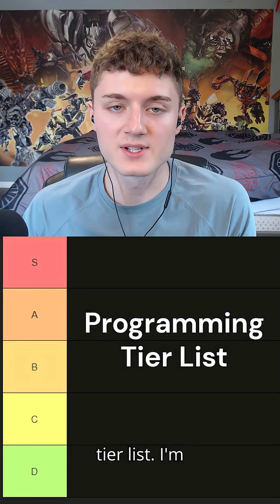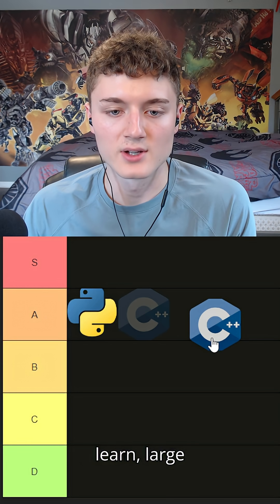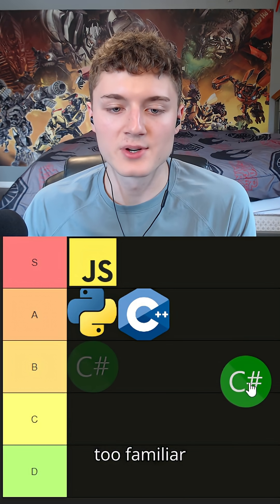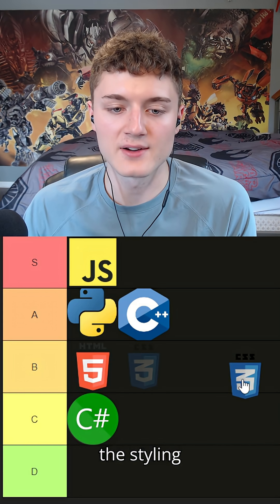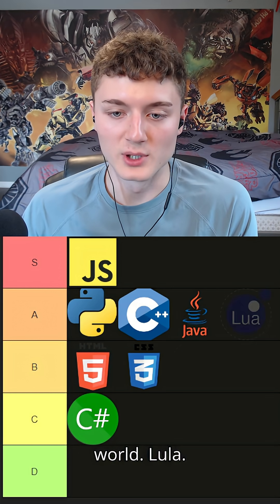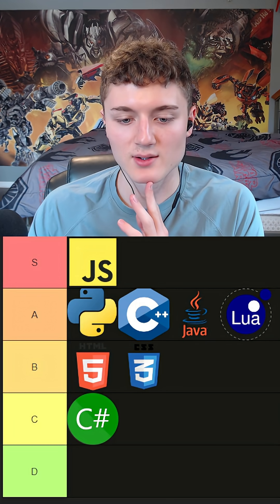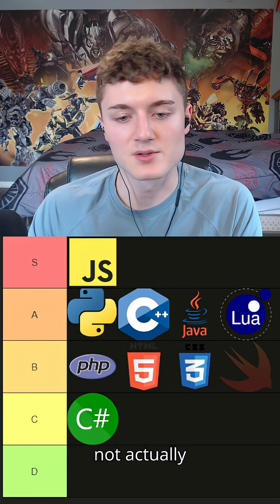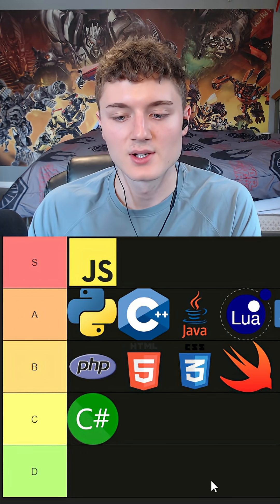Programming Tier List